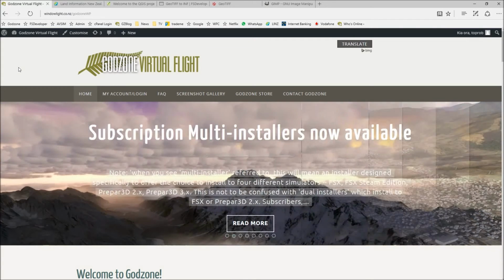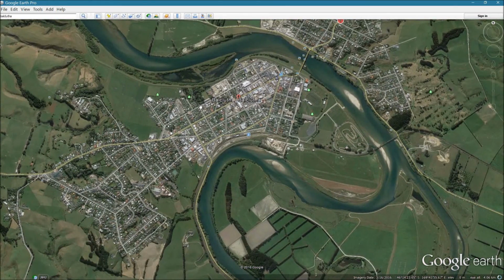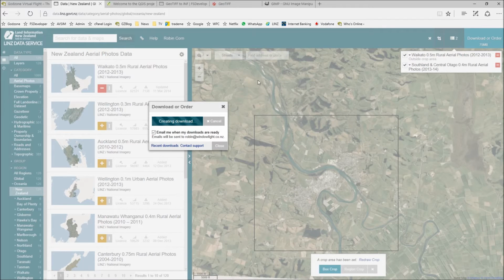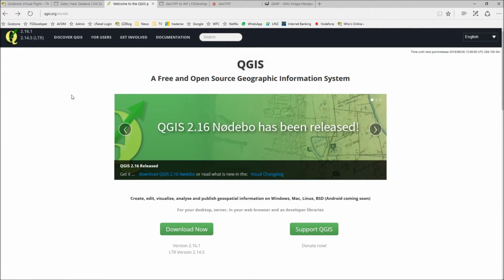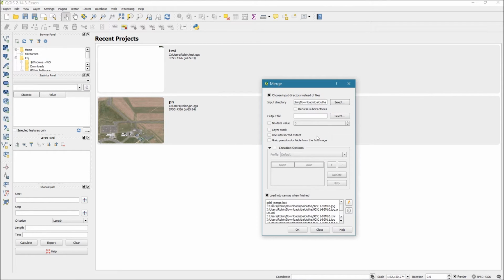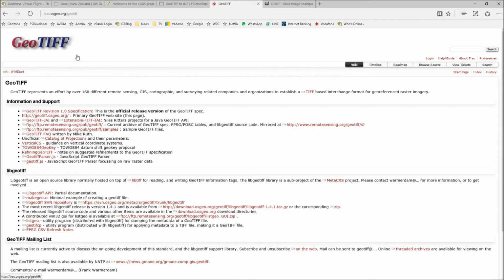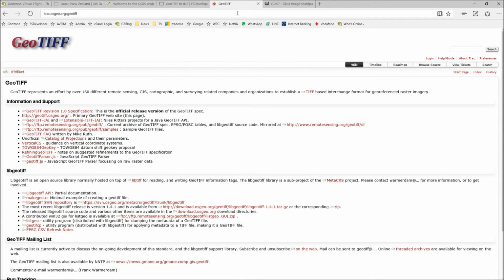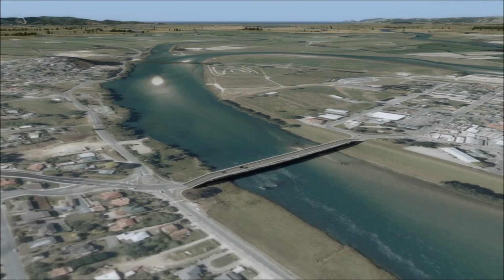NZ Photo Scenery Tutorial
Links and additional info at NZFF.org